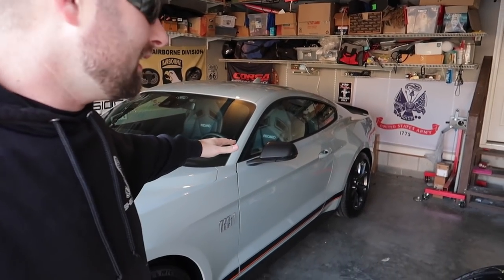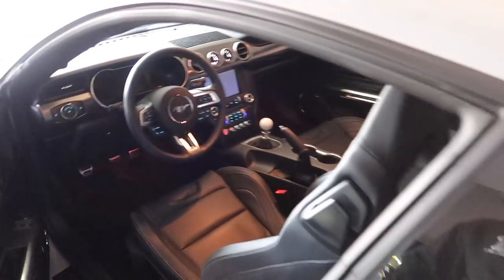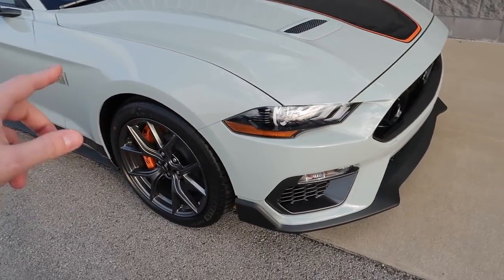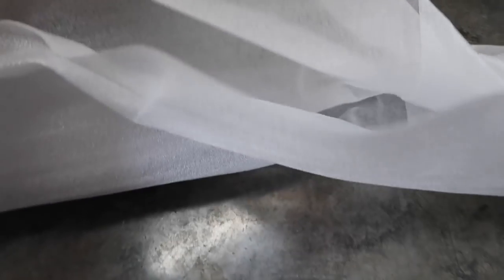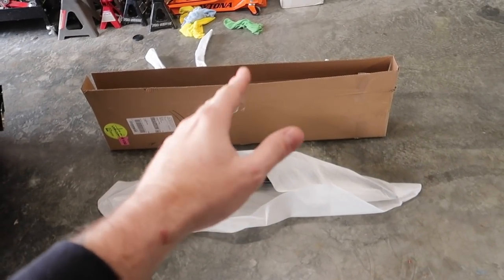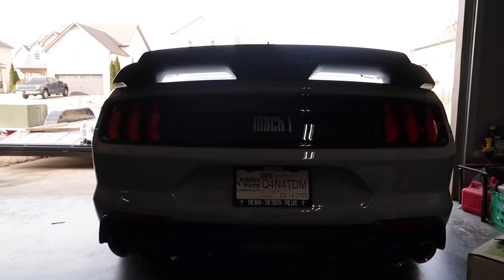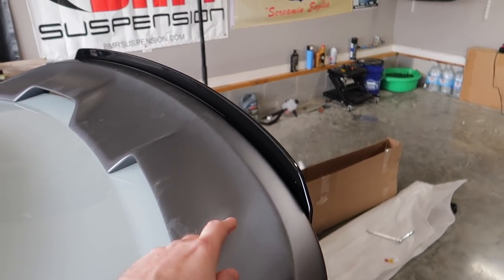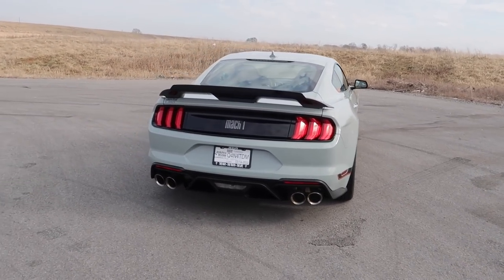FIRST MOD to my 2021 MACH 1 Mustang! CUSTOM PAINTED Gurney Flap *DIFFERENT LOOK!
Also check out Wengerd Tuning-
2021 Ford Mustang Mach 1